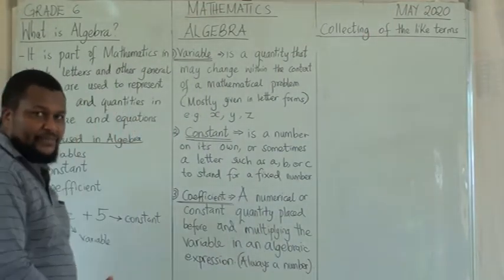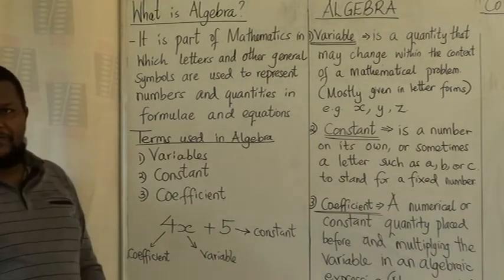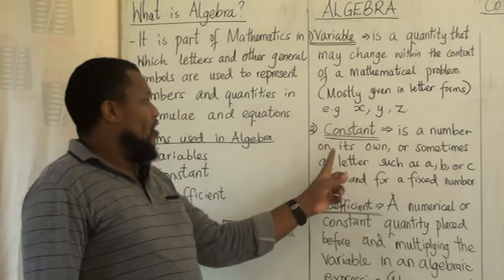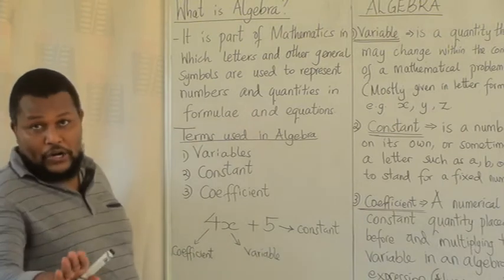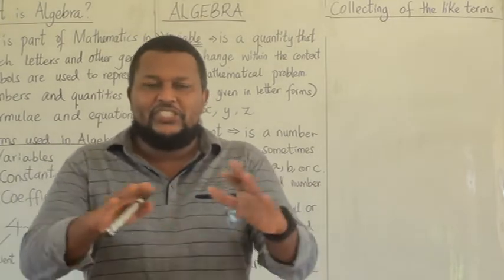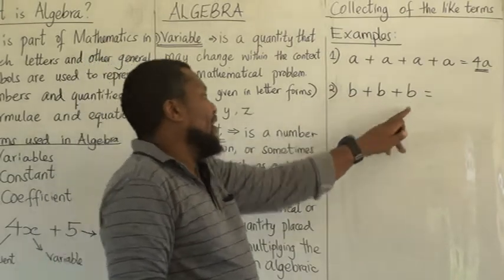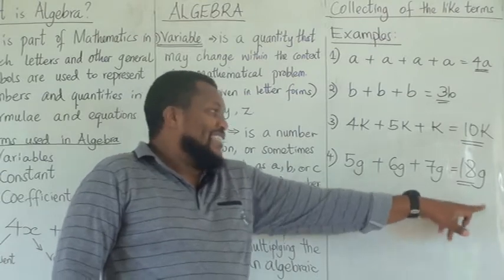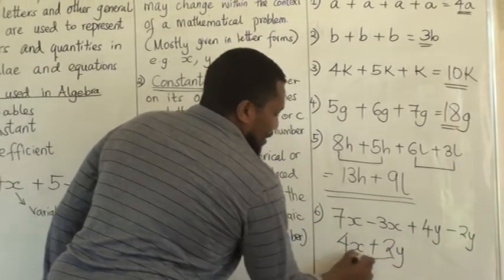MATHEMATICS LESSON 3 (GRADE 6)